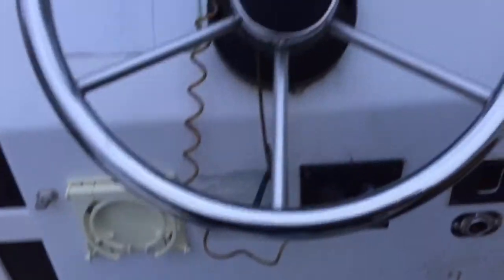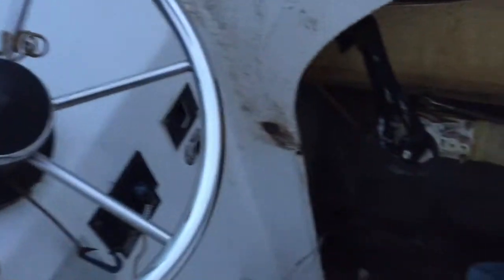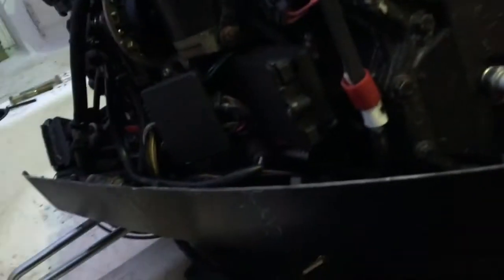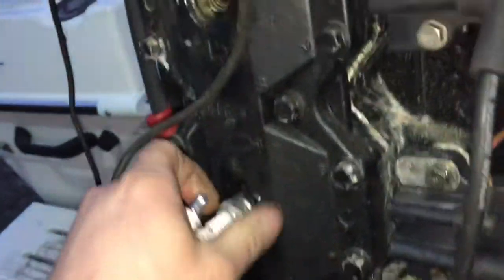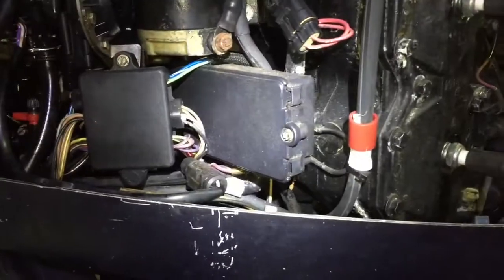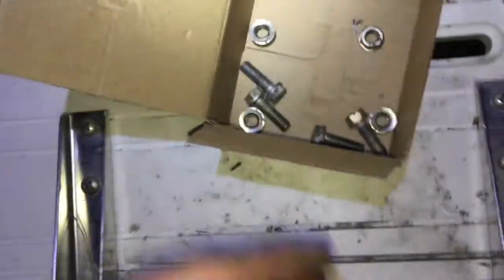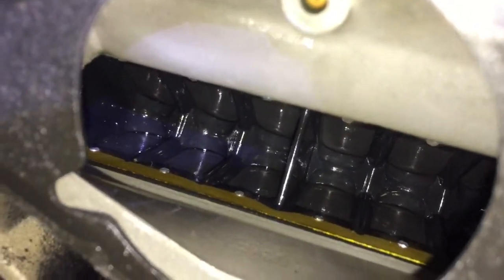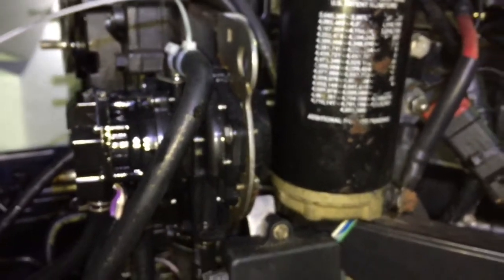How to trouble shoot a Evinrude 130HP and how to remove the Carburetors for cleaning and inspection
This boat I took as a trade. This some thing I did on how to trouble shoot the non running engine. Also This video shows to remove the Carbs on it the Evinrude 130hp outbouard. It is a 1995 and the model is E130TXADA